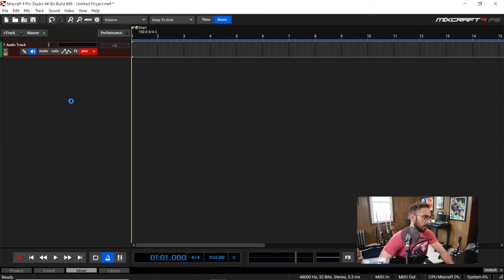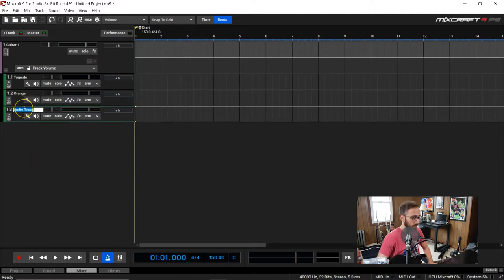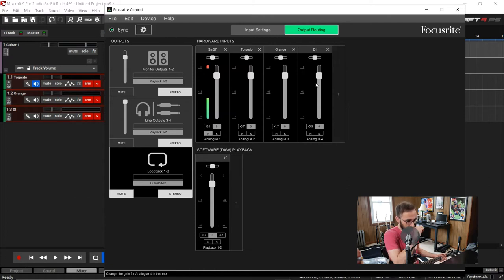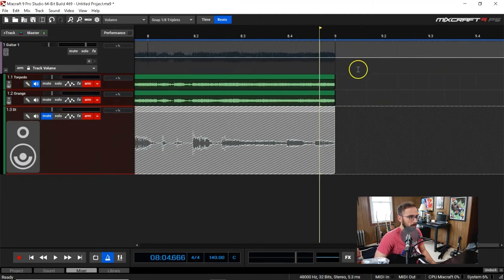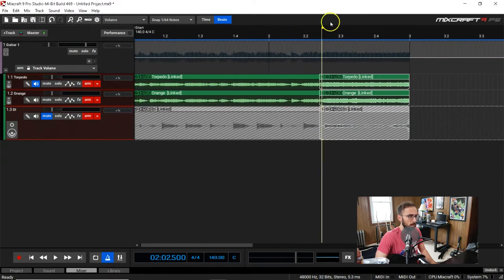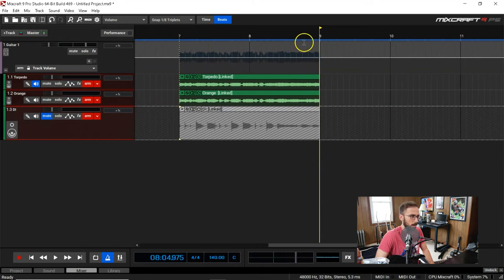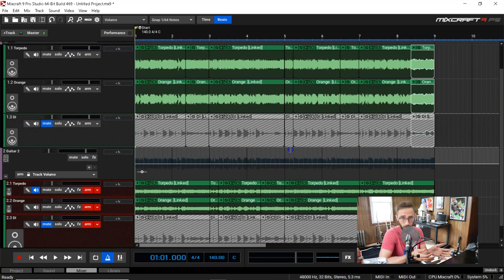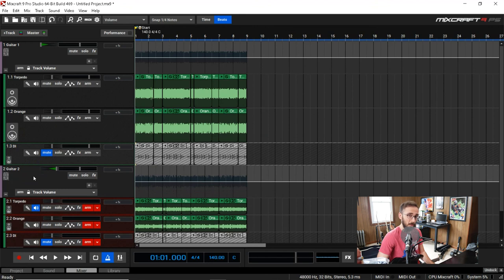My Personal Method to Recording Guitars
Its no secret that I record my own guitars for my music. In this video I'm going to give you a pretty in-depth breakdown of exactly how I go about recording as well as editing guitar.

Timecodes

0:00 Intro
0:15 Setting Up The Audio Interface
2:00 Organizing And Arming Tracks
3:57 Gain Staging
6:59 Recording Guitar 1
18:34 Blending Cabinet Simulators
21:03 Recording Guitar 2
33:06 Adjusting The Timing
41:29 Panning
42:50 Ending